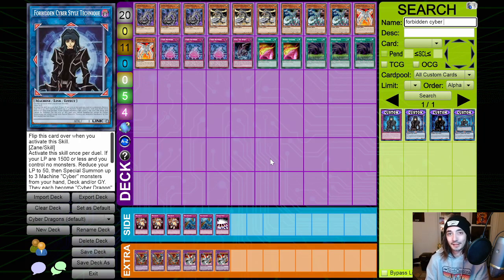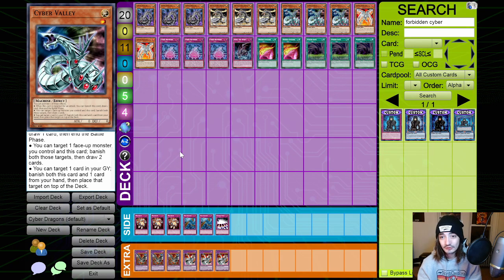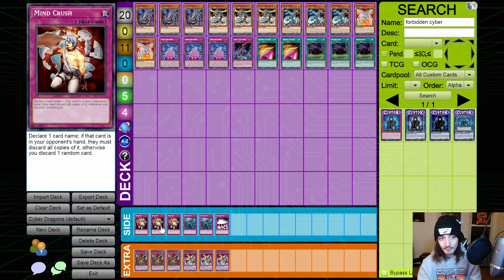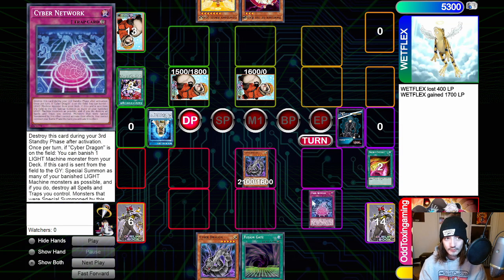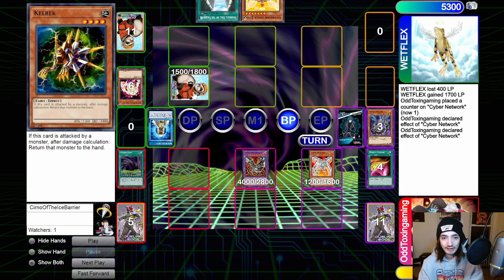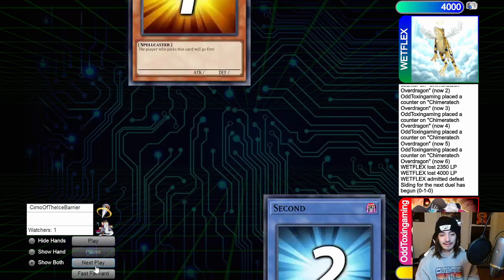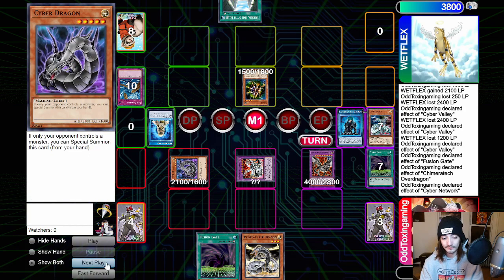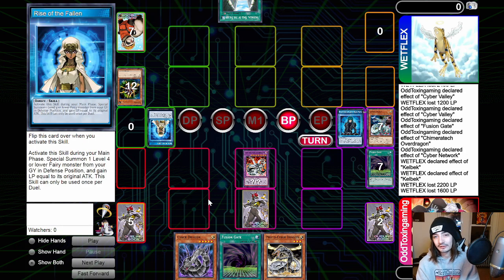Speed Duel: Cyber Dragon Deck Profile | Can we build it?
Welcome back everyone to another episode of "Can We Build It?". Today we're going to be going over the cyber dragon cyber network deck that I've been working on for about a week.  I hope you all enjoy :D

►Toxin#0607